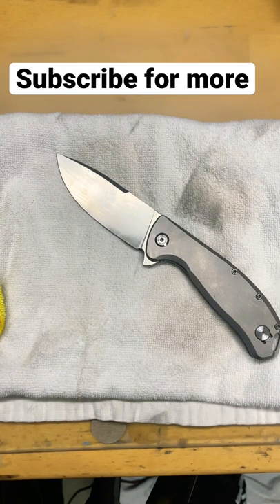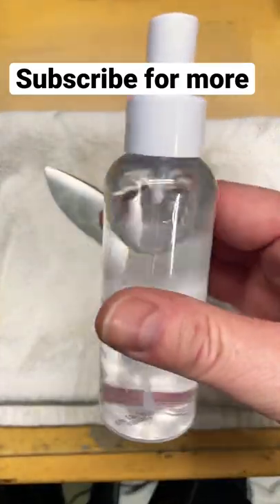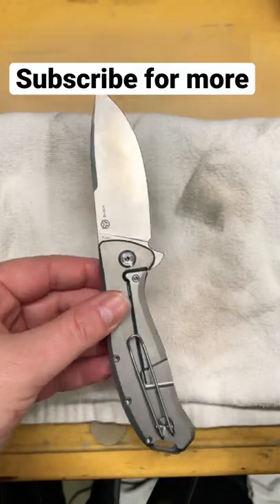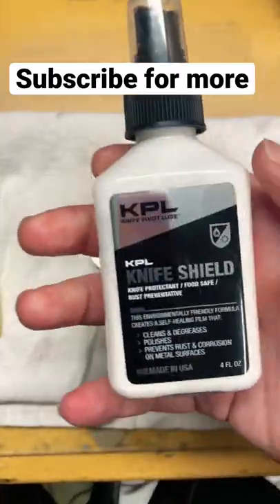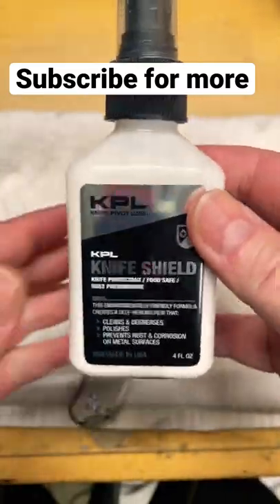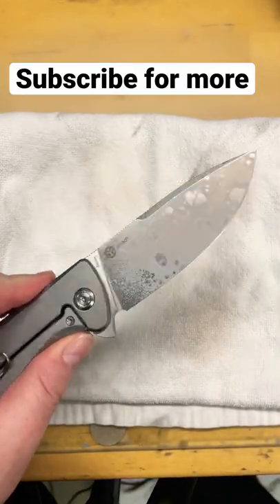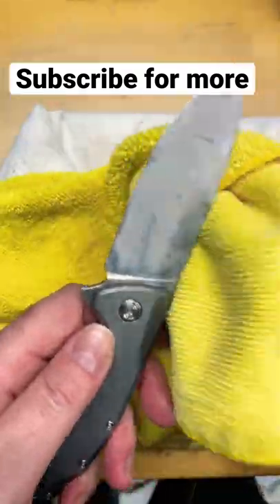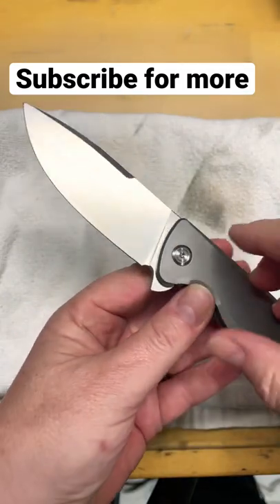Knife maintenance-rust prevention. Knives knifelife ￼